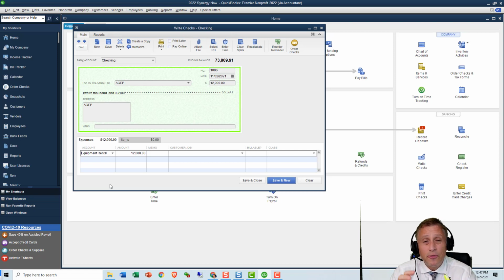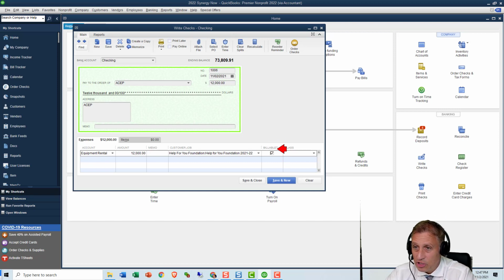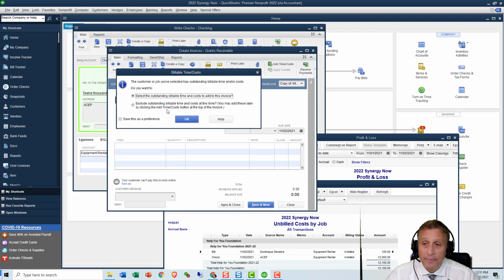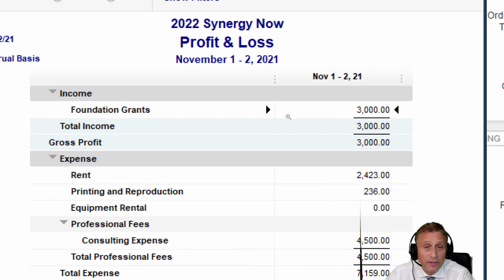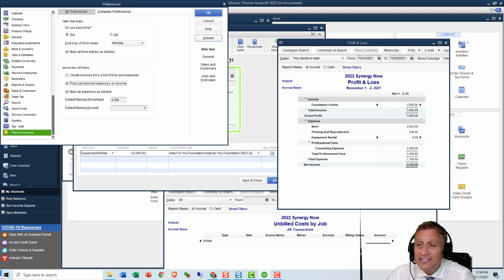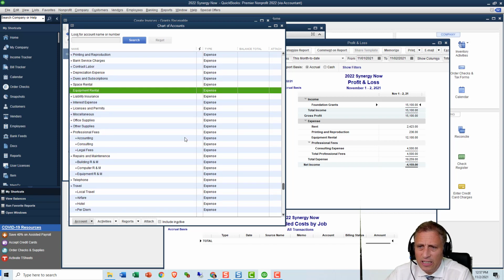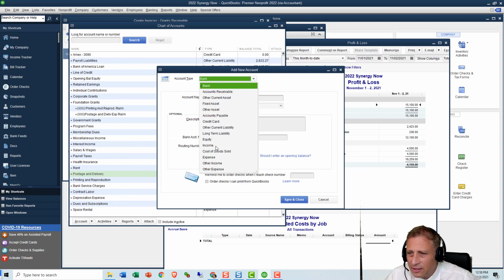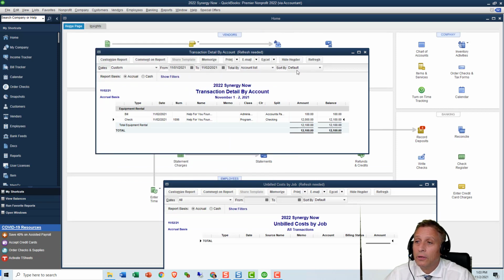QB Desktop QuickTip Nov 2021: Using the "Billable" Feature to Track Reimbursement-Based Grants